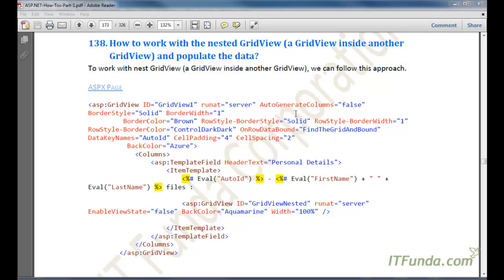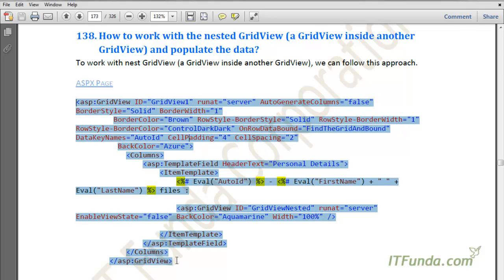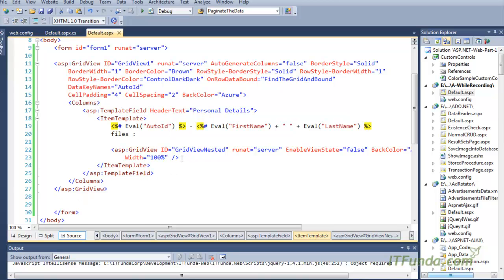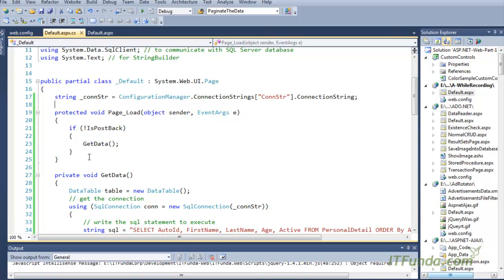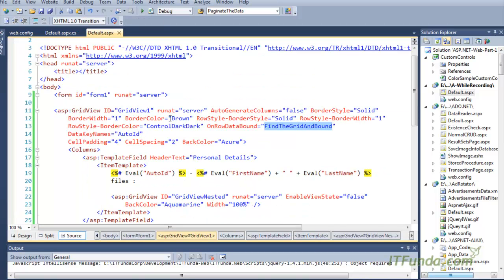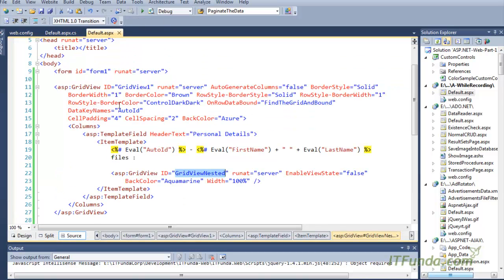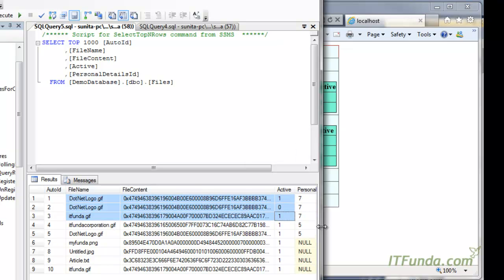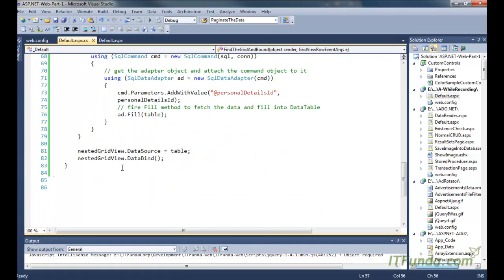How to work with the nested GridView and populate the data?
How to work with the nested GridView (a GridView inside another
GridView) and populate the data?